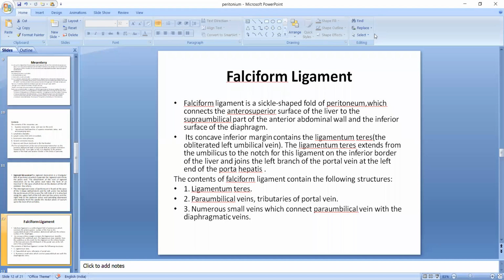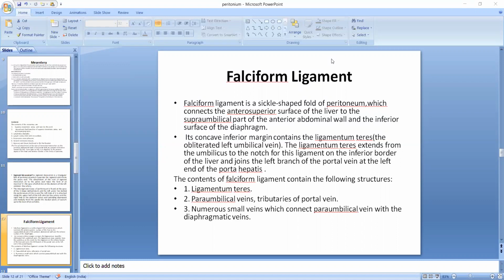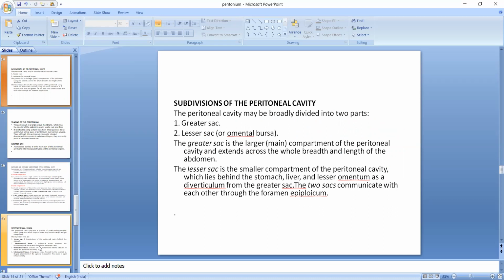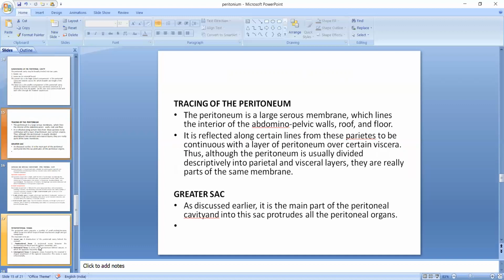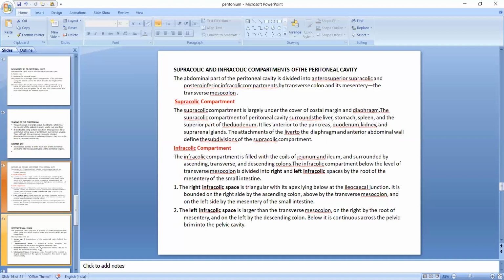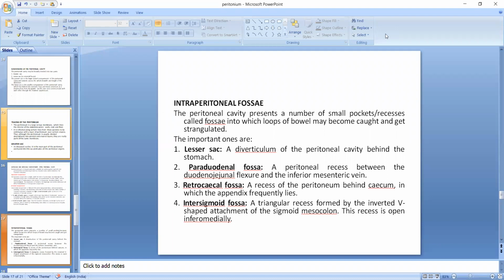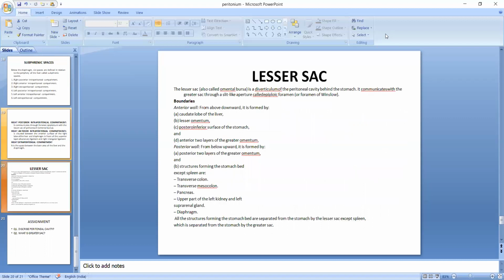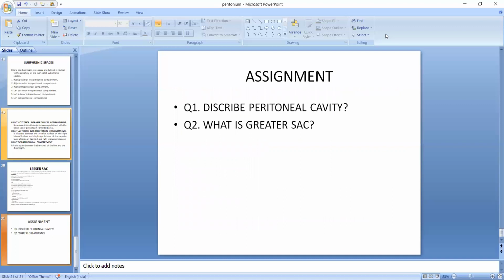ANATOMY OF PERITONEAL CAVITY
JAYOTI VIDHYAPEETH WOMEN'S UNIVERSITY, JAIPUR FACULTY OF HOMEOPATHIC SCIENCE FACULTY NAME - JV'n DR. JAYSEE JOHN,
TOPIC NAME - ANATOMY OF PERITONEAL CAVITY